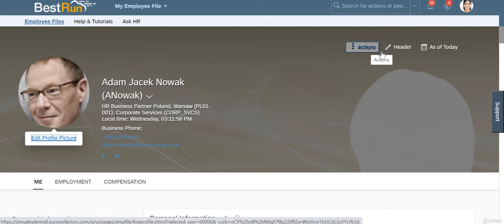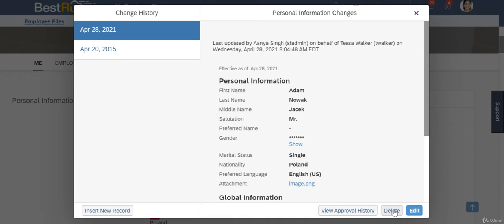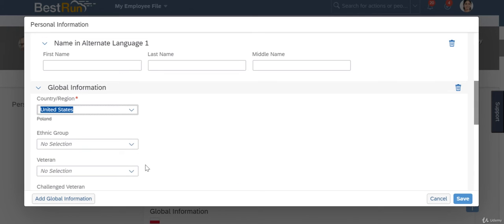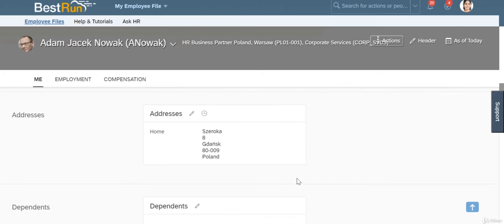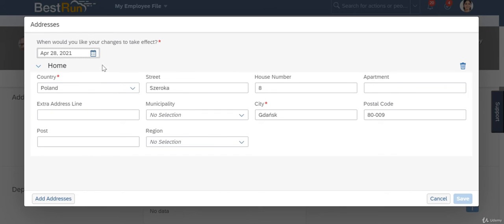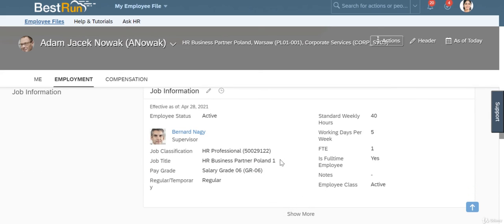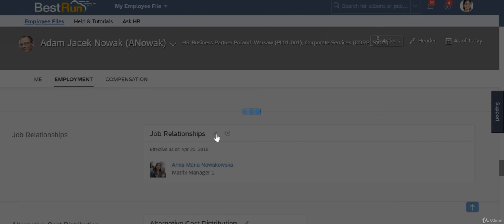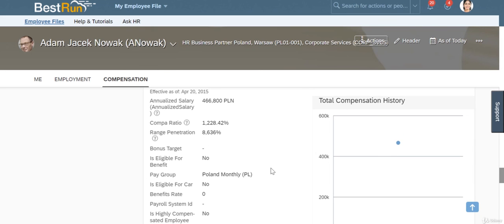7 July 2022(4)